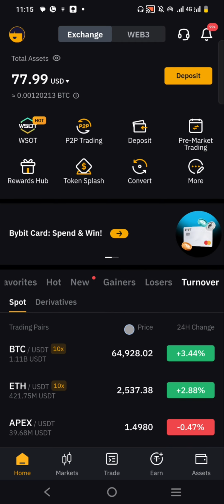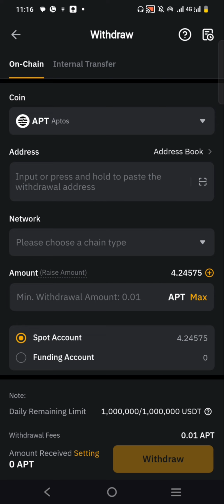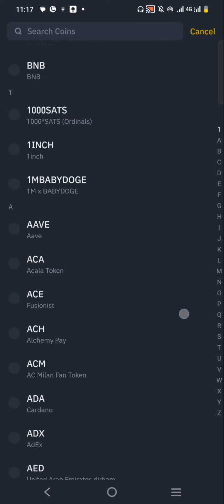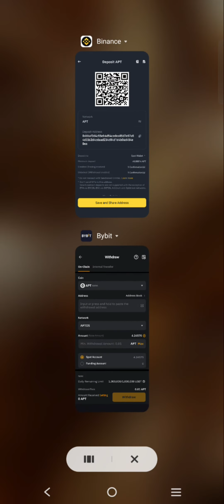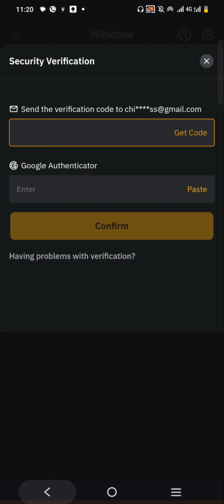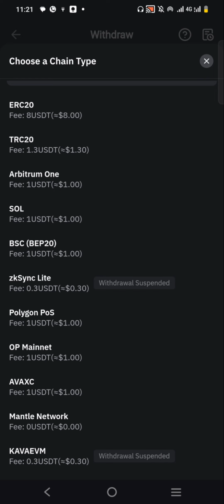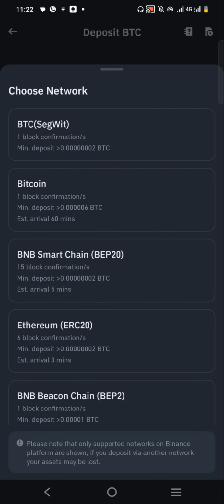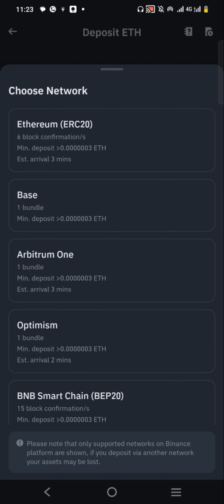How to Send Crypto From Exchange to Exchange Beginners Guide (Step By Step Tutorial)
How to Send Crypto From Exchange to Exchange Beginners Guide
in This Video I will Show you How to send crypto exchange to exchange Binance, Bybit, Bitget and Other Crypto Exchanges.